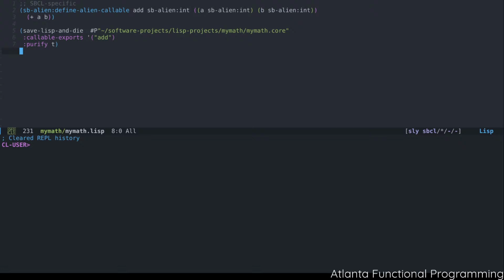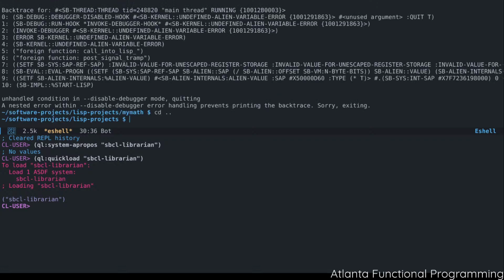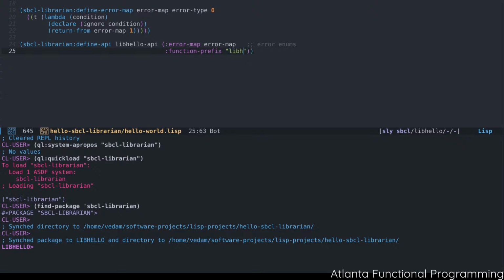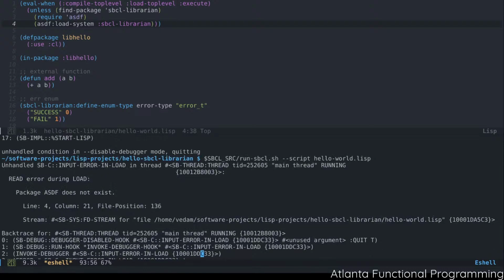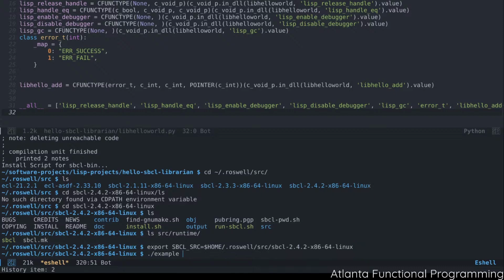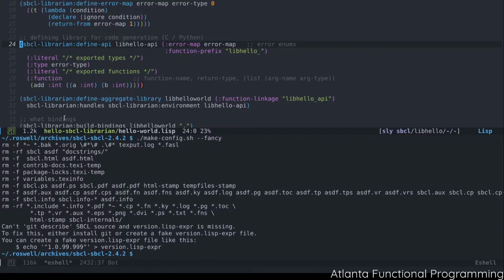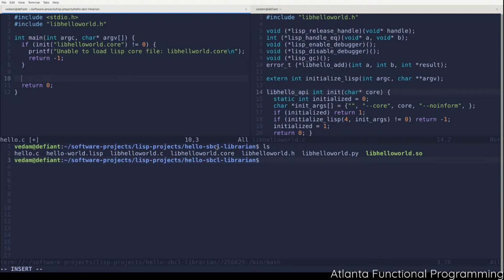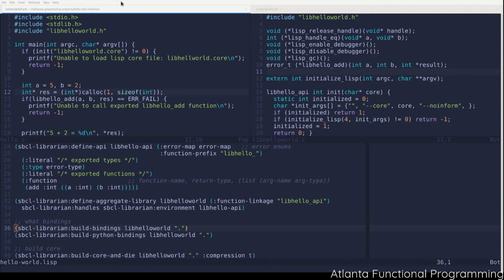Common Lisp Study Group: experiments with CFFI (Part 4)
In today's discussion, we will explore the SBCL-Librarian package

Agenda:

- debug the issues we were seeing when we were trying to call our lisp code from C
- explore what sbcl-librarian brings to the table (time permitting)

CL Cookbook resouce on building dynamic libraries to use with C and Python using SBCL-Librarian: